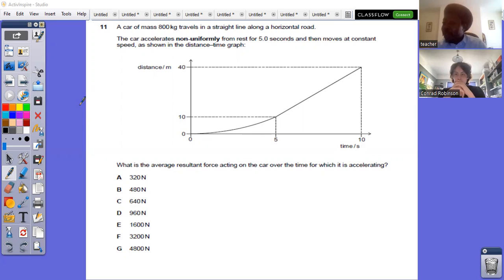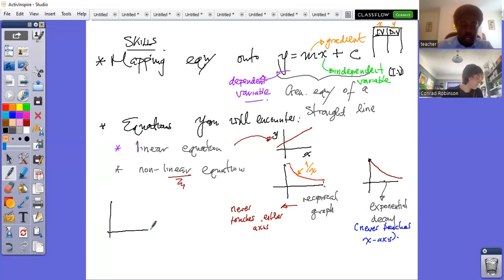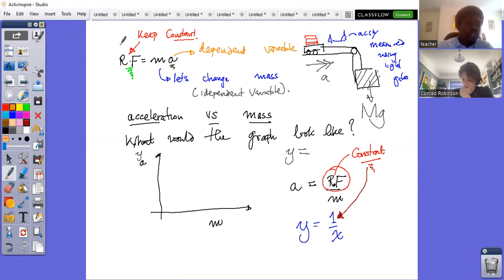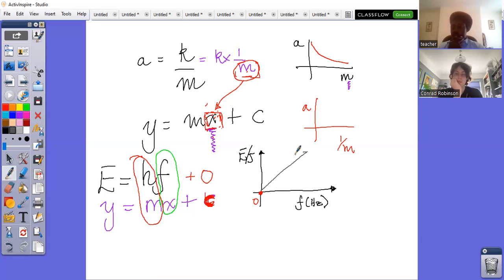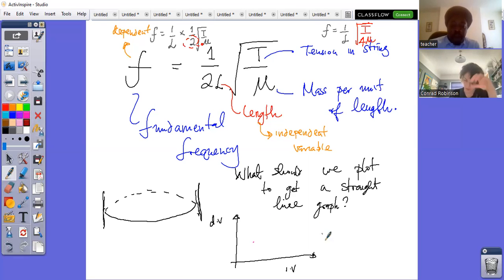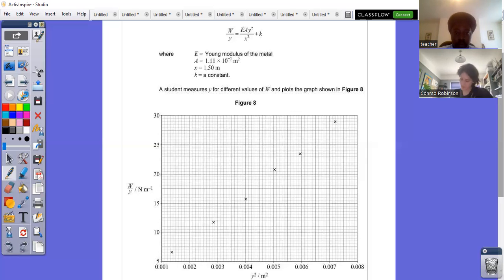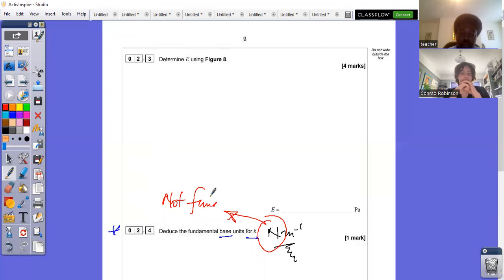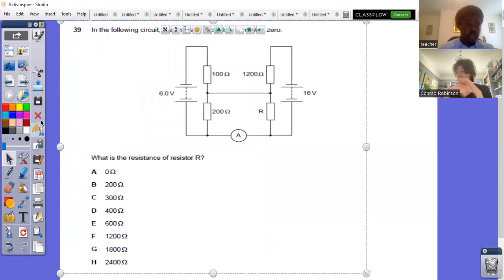Mapping non linear eqns to linear eqns